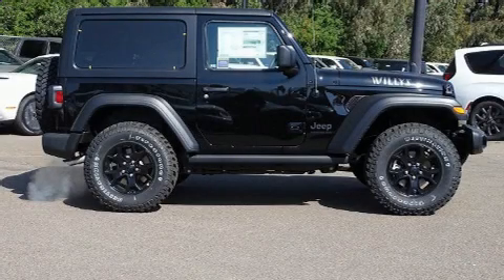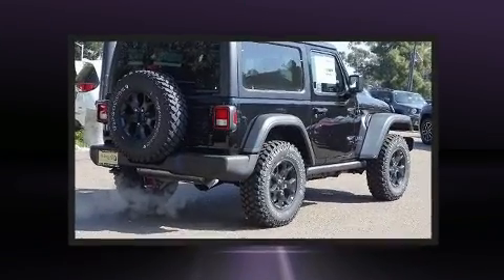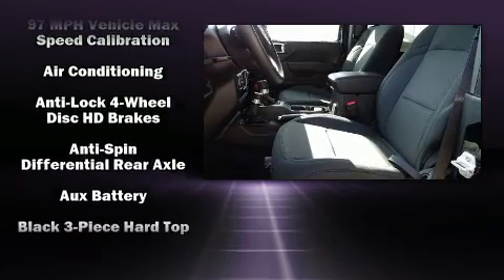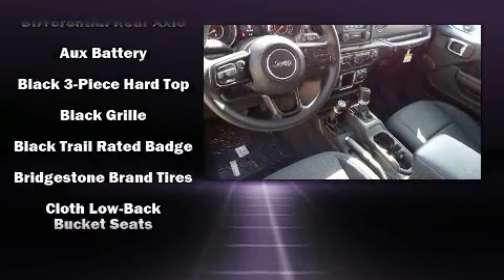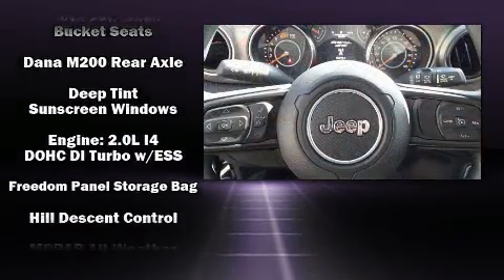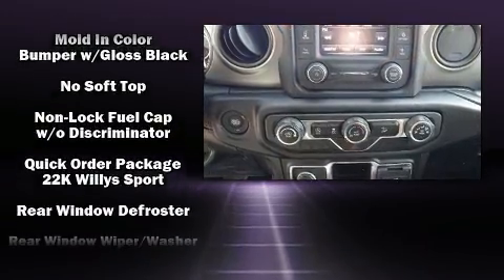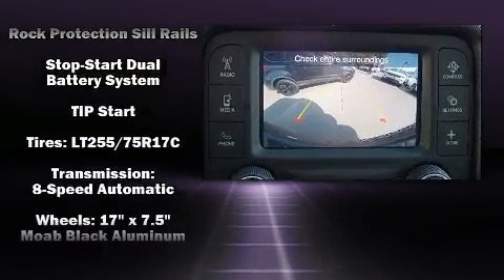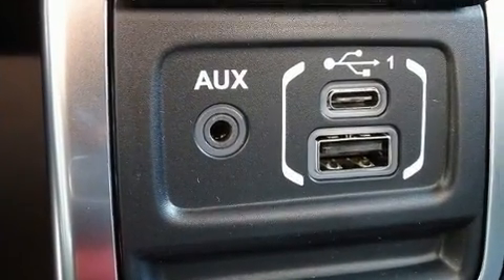2020 Jeep Wrangler WILLYS SPORT 4X4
777 Camino Del Rio South

Experience driving perfection in the 2020 Jeep Wrangler. This 2 door, 4 passenger convertible is waiting for you to take home! It features an automatic transmission, 4-wheel drive, and a 2 liter 4 cylinder engine. Turbocharger technology provides forced air induction, enhancing performance while preserving fuel economy. Jeep infused the interior with top shelf amenities, such as: delay-off headlights, a trip computer, front bucket seats, tilt and telescoping steering wheel, skid plates, cruise control, and more. Jeep ensures the safety and security of its passengers with equipment such as: dual front impact airbags, integrated roll-over protection, traction control, brake assist, ignition disabling, and 4 wheel disc brakes with ABS. Various mechanical systems are monitored by electronic stability control, keeping you on your intended path. We pride ourselves in consistently exceeding our customer's expectations. Stop by our dealership or give us a call for more information.